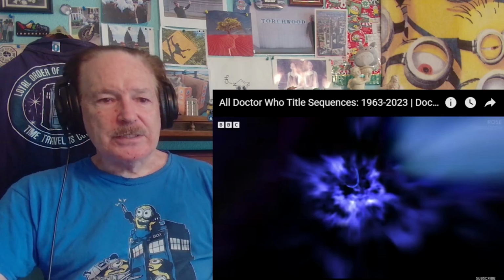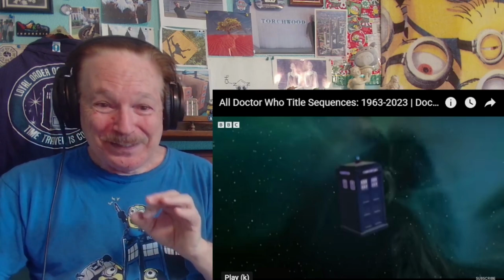All Doctor Who Title Sequences (openings): 1963-2023, A Layman's Reaction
All the "Doctor Who" Title Sequences: 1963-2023, A Layman's Reaction

Doctor Who' is a classic science-fiction programme with a cult following. The Doctor is called a `Time Lord', a time-travelling scientist from a far off planet, who travels through time and space in a shop known by the acronym TARDIS. A TARDIS is a machine that is larger on the inside than the outside.
First episode date: November 23, 1963 (USA)
No. of episodes: 892 (97 missing); 319 stories; (list of episodes)
No. of seasons: 26 (1963–1989)

Having ceased broadcasting in 1989, it resumed in 2005. The 2005 revival traded the earlier multi-episode serial format of the original series for a run of self-contained episodes, interspersed with occasional multi-part stories and structured into loose story arcs.

Spin-offs: Torchwood, The Sarah Jane Adventures, Totally Doctor Who, Doctor Who Confidential, K-9 and Company, Class

Several portions of the long-running British science-fiction television programme Doctor Who are no longer held by the BBC. Between 1967 and 1978, the BBC routinely deleted archive programmes for various practical reasons—lack of space, scarcity of materials, and a lack of rebroadcast rights.  As a result, 97 of 253 episodes from the programme's first six years are currently missing, primarily from seasons 3, 4 and 5, leaving 26 serials incomplete. Many more were considered lost until recovered from various sources, mostly overseas broadcasters.